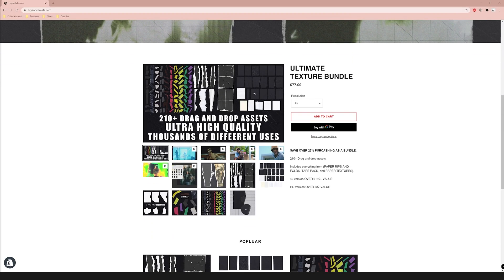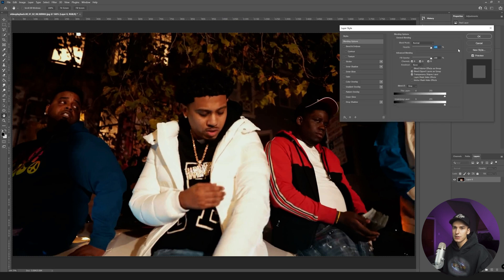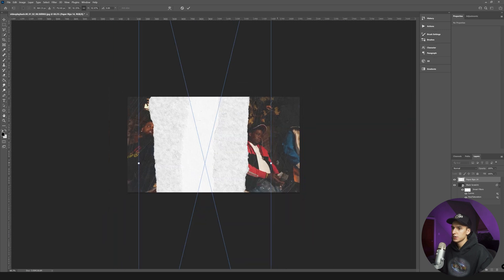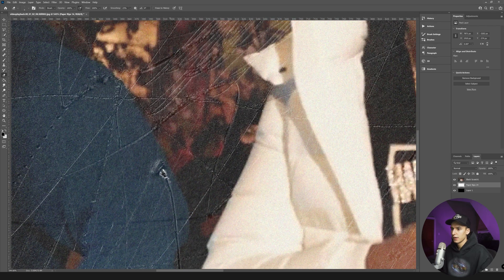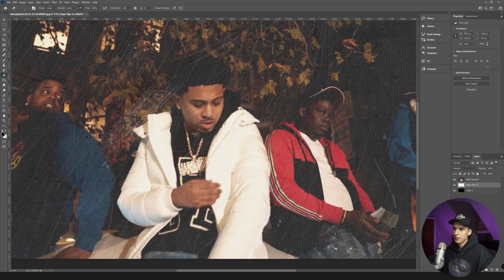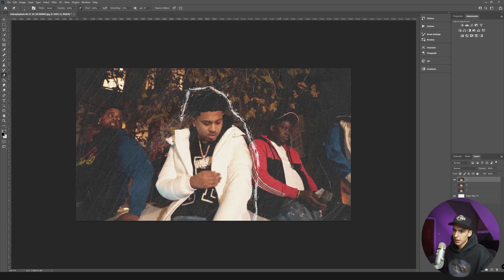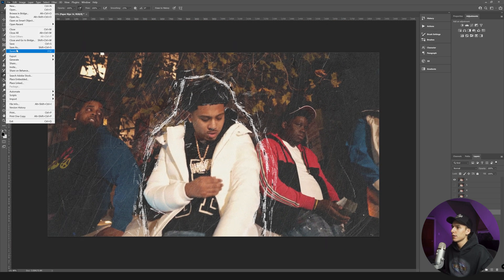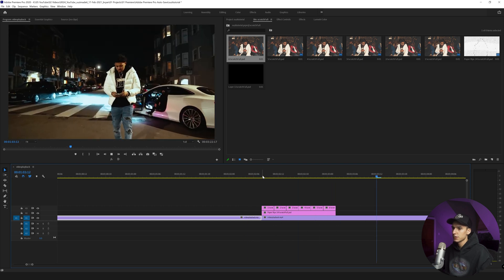FREEZE FRAME PAPER SCRATCH TRANSITION [PS/PREMIERE]